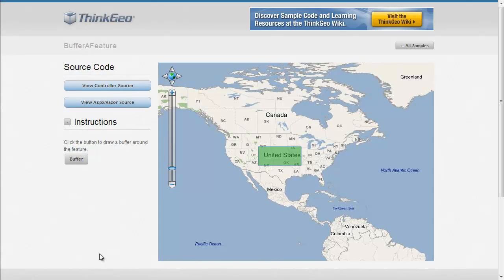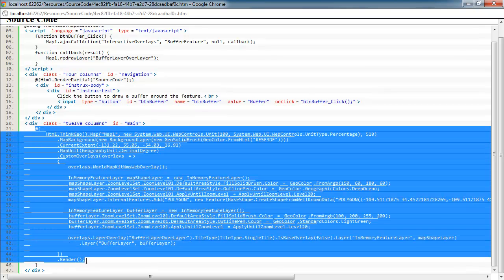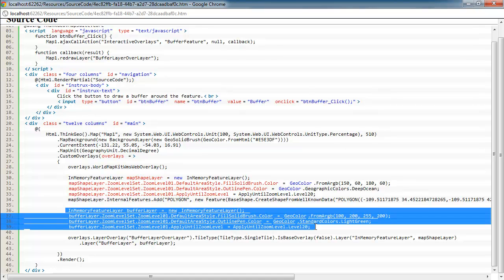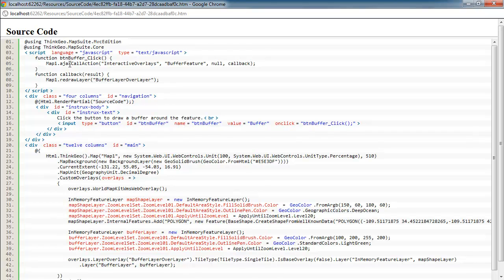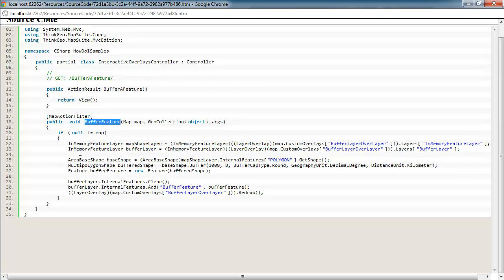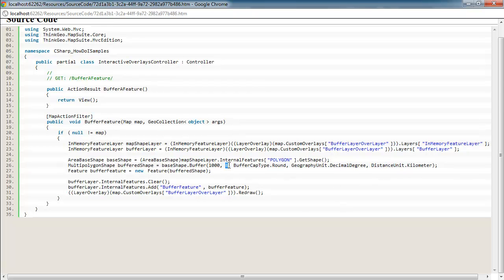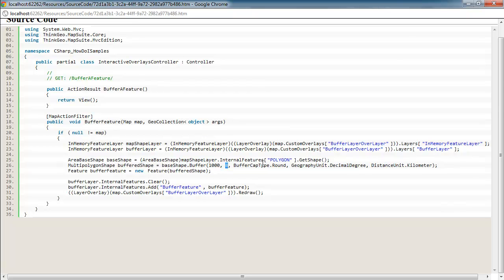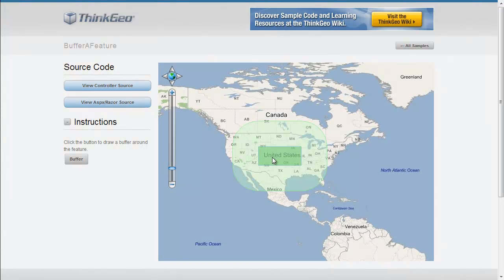Buffer a Feature: Map Suite MVC Edition Sample App Walkthrough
This Map Suite MVC Edition sample application shows how to buffer a feature and then display the result on the map.